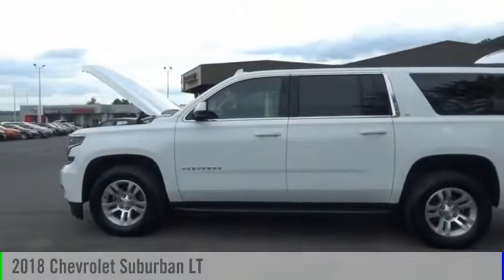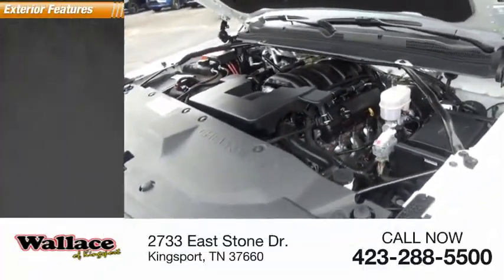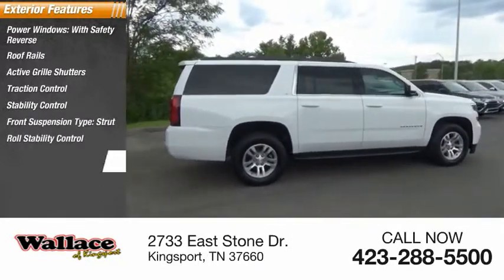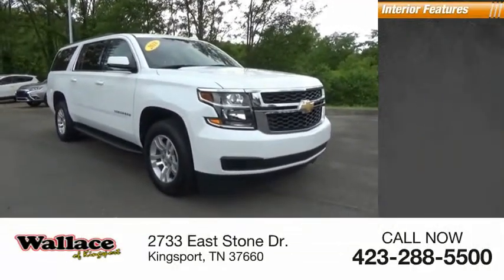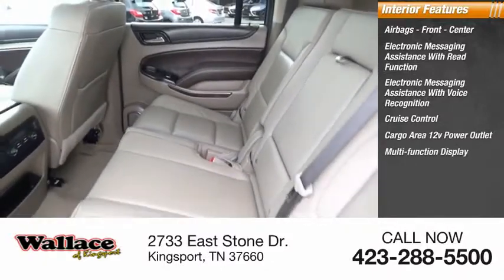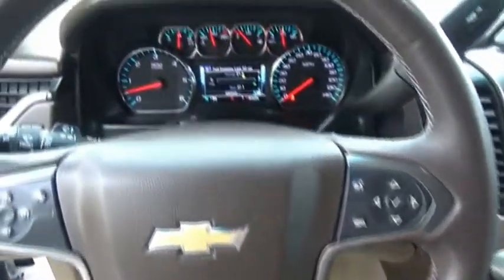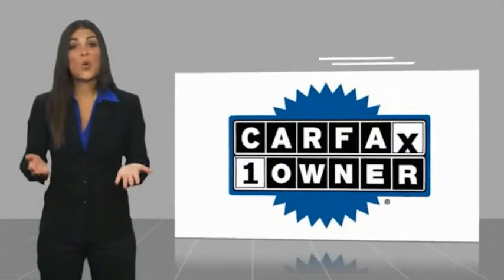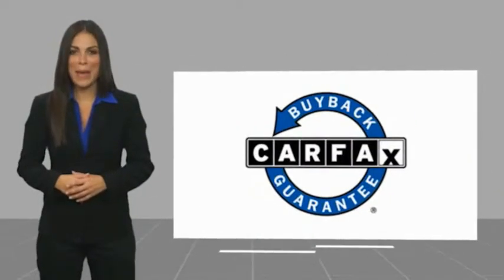2018 Chevrolet Suburban Kingsport TN 6078P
2018 Chevrolet Suburban LT 1500

2733 East Stone Dr.

CARFAX One-Owner.4-Wheel Antilock Disc Brakes, ABS brakes, Alloy wheels, Compass, Electronic Stability Control, Front dual zone A/C, Heated door mirrors, Heated Front Reclining Bucket Seats, Heated front seats, Illuminated entry, Low tire pressure warning, Power Liftgate, Power-Adjustable Accelerator & Brake Pedals, Remote keyless entry, Traction control. Summit White 2018 Chevrolet Suburban LT 4WD 6-Speed Automatic Electronic with Overdrive V8LIFETIME POWERTRAIN WARRANTY!!! Recent Arrival!Please contact our internet department with any questions @ (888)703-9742.